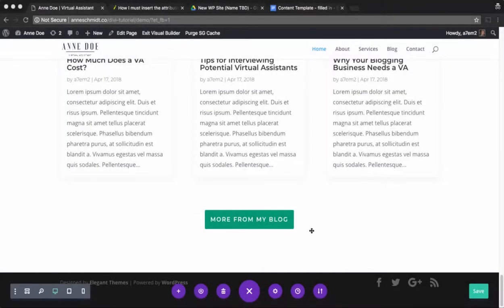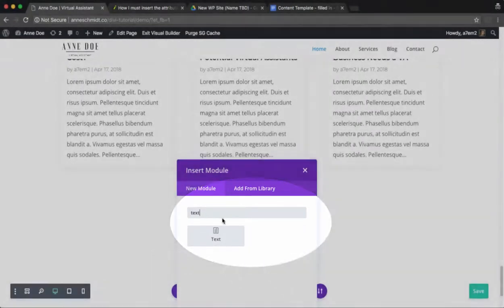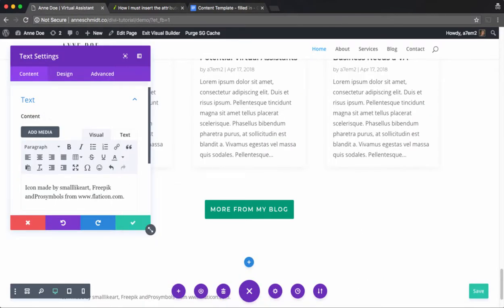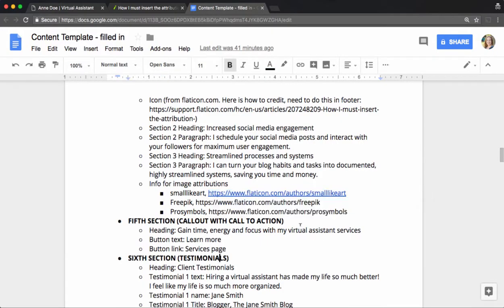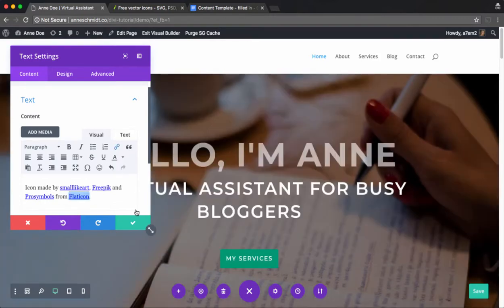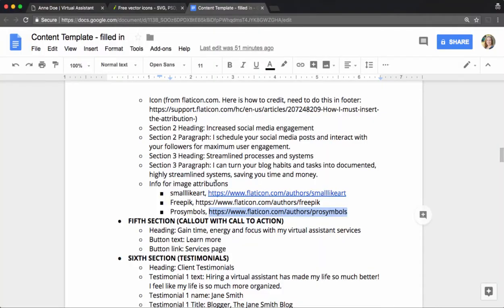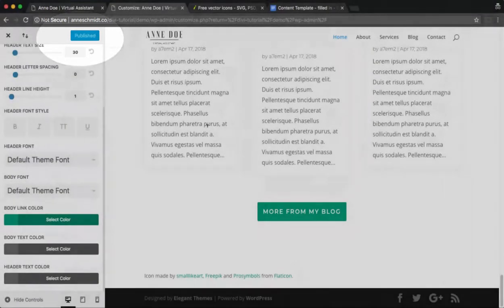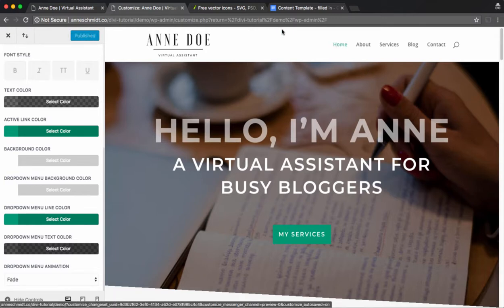20 Image Attributions